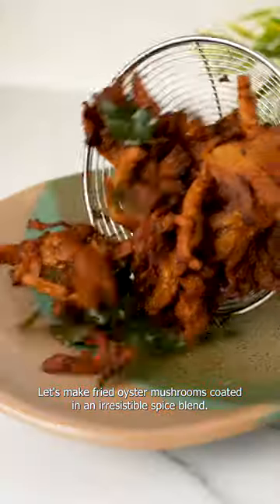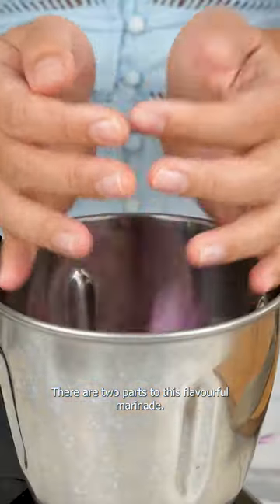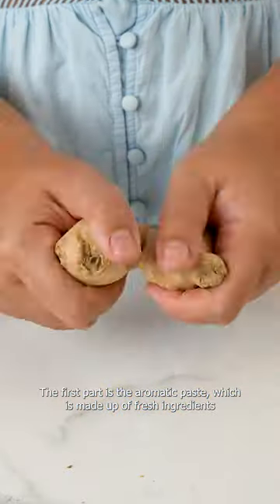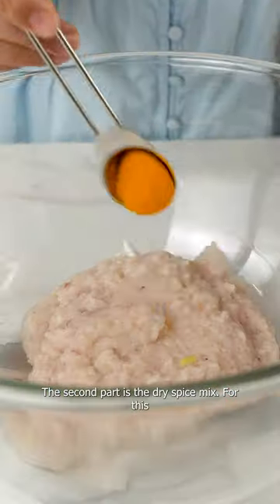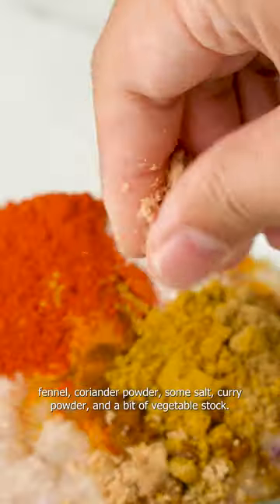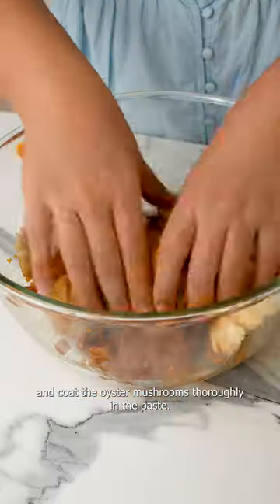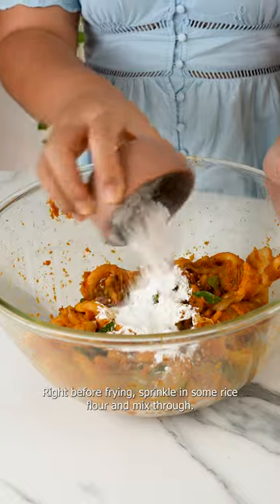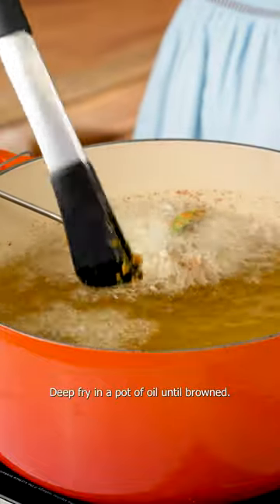The best way to cook mushrooms 🍄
Cendawan Goreng Berempah (Spicy Fried Mushrooms)
Serves 4

350g oyster mushrooms
Vegetable oil for frying
2 tbsp rice flour
3 stalks curry leaves

Blend to a paste:
4 cloves garlic
4 onions, roughly chopped
1 inch ginger, sliced
3 stalks lemongrass, sliced
1/4 cup water

Dry spice mix:
1 tbsp or more chili powder (optional)
1 tbsp curry powder (I used meat curry powder blend)
1 tsp coriander powder
1 tsp fennel powder
1 tsp cumin powder
Salt to taste
1 tsp vegetable stock or seasoning powder

Method:
After blending to a paste, stir in dry spices and coat the oyster mushrooms thoroughly in the mix along with curry leaves.

Marinate for 30 minutes or longer in the fridge.

Right before frying, stir in 2 tbsp rice flour and fry in 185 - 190°c oil for 2 - 3 minutes until brown and caramelised.